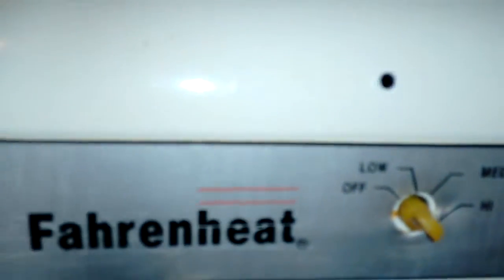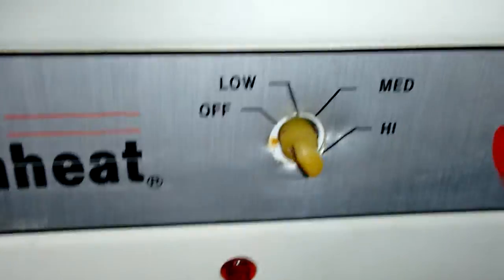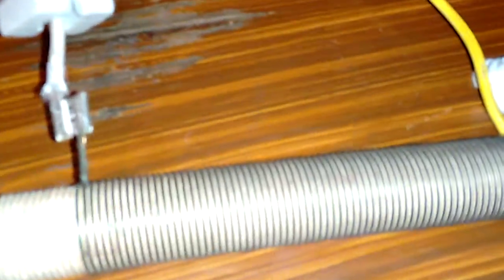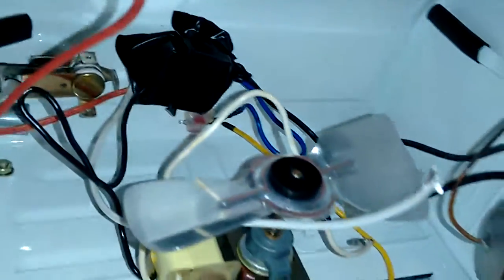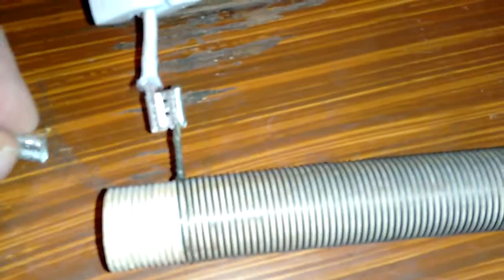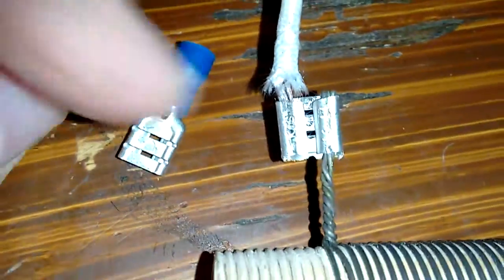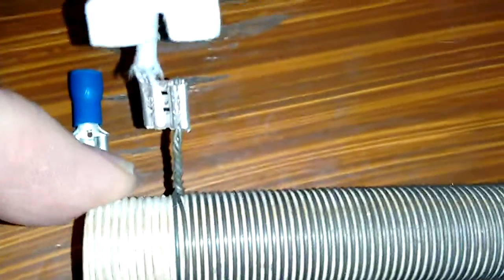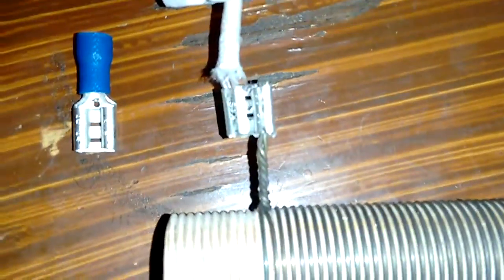Radiant Heater Fahrenheat Model MCM15403a wire repair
Video to show wire crimp repair of a Fahrenheat Model MCM15403a ceramic heater element. Due to the extreme heat over years the wires can become brittle and can break at the crimp connector.